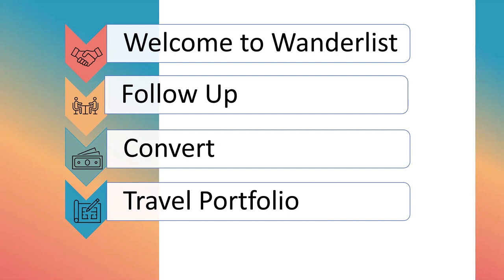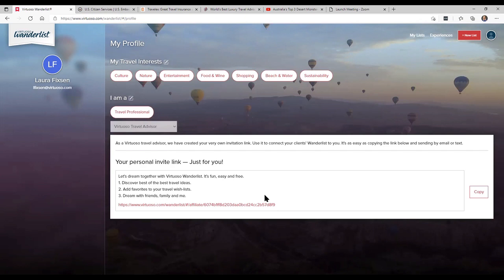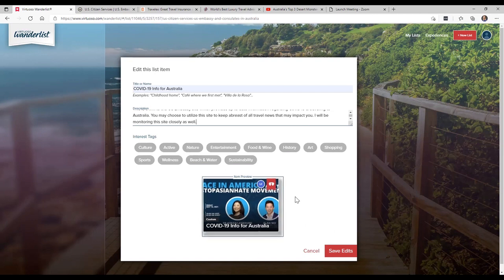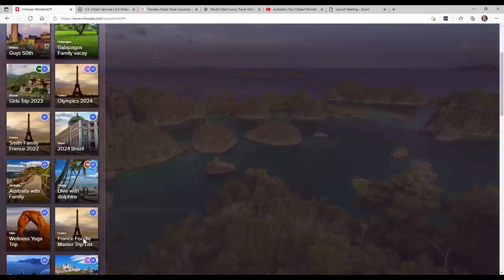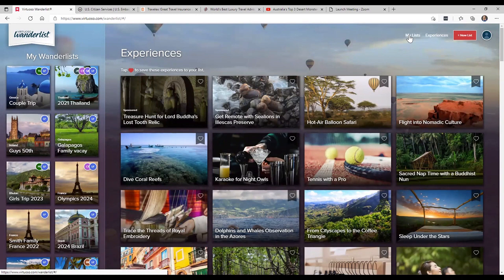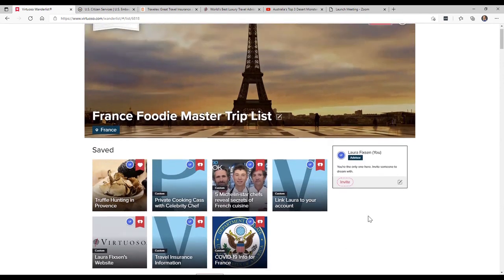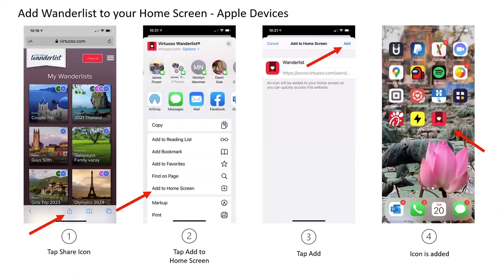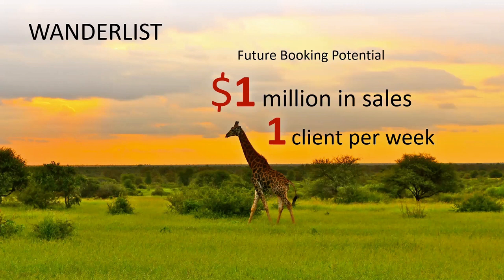Wanderlist 201 Advanced Training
Laura Fixsen - Virtuoso Wanderlist® Specialist, provides an exclusive 201 Advanced Training to Andavo Travel.